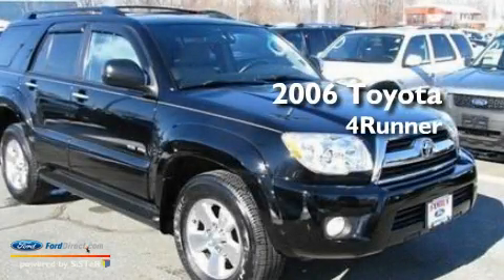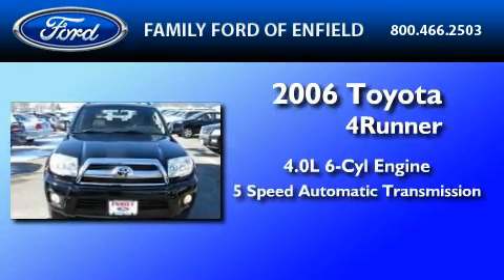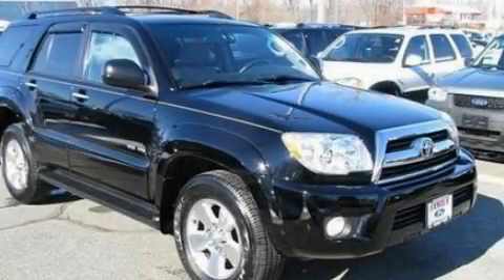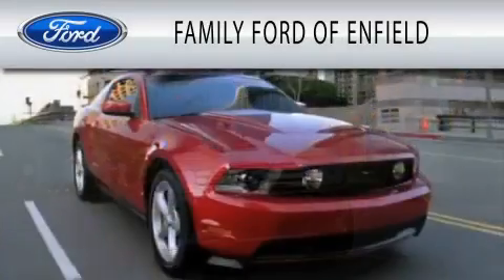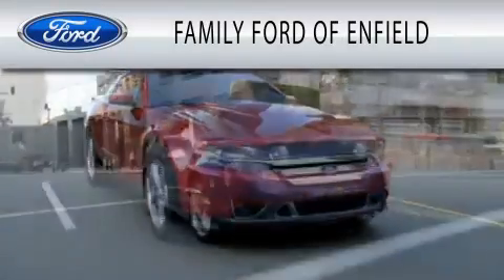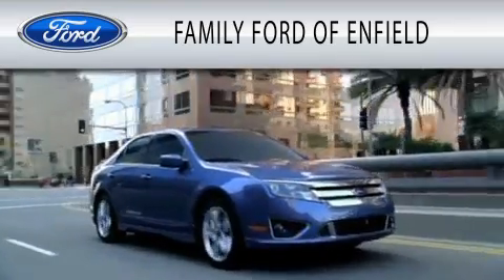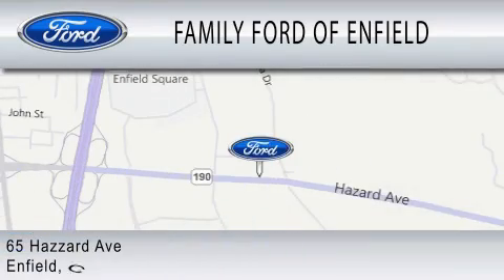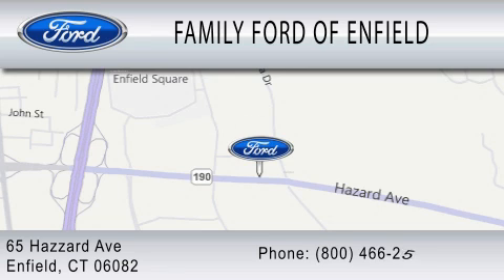Preowned 2006 TOYOTA 4RUNNER CT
Year : 2006

 Make : TOYOTA

 Model : 4RUNNER

 Engine : 4.0L V6

 Trans . : AUTO 5SPD

 Exterior : BLACK

 Miles : 56,817

 Interior : TAUPE

 65 Hazaard Avenue